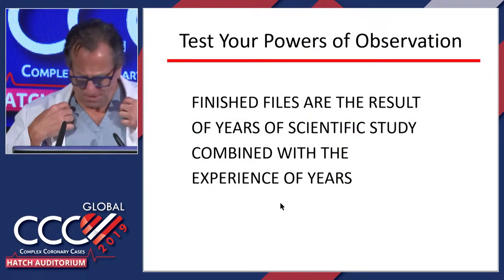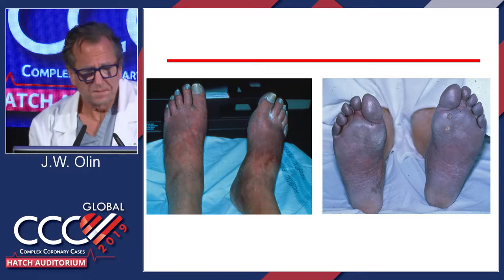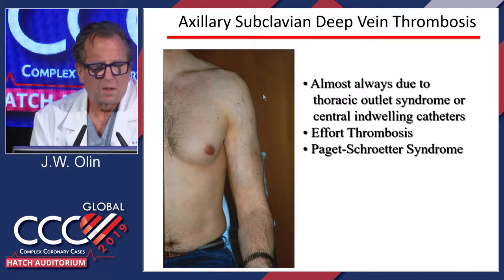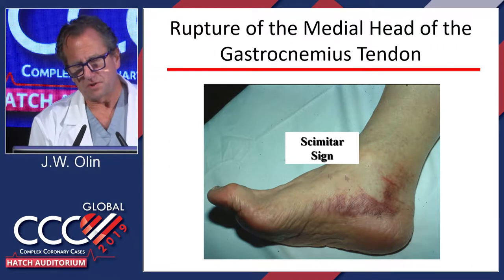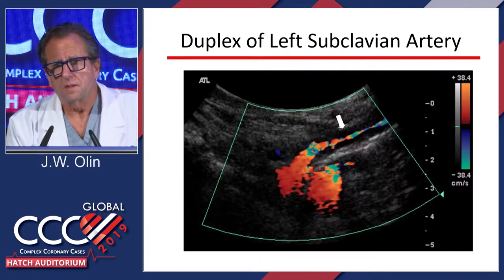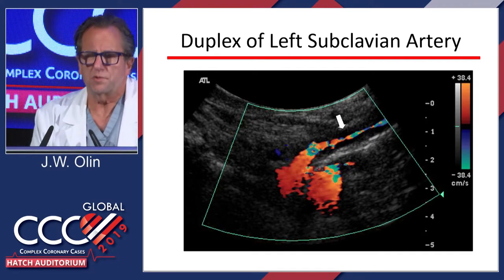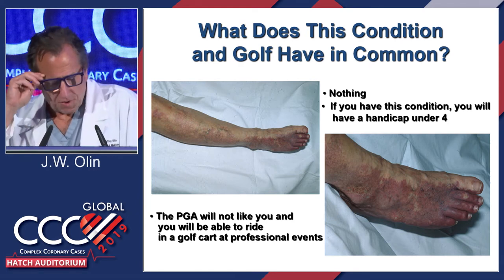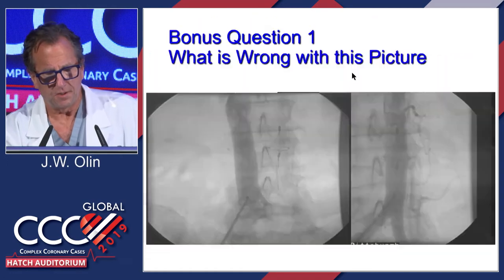(Board Review) Vascular Medicine for Interventionalists - Dr. Olin